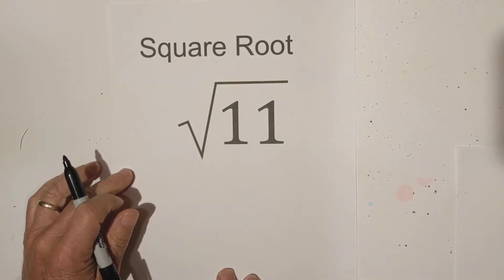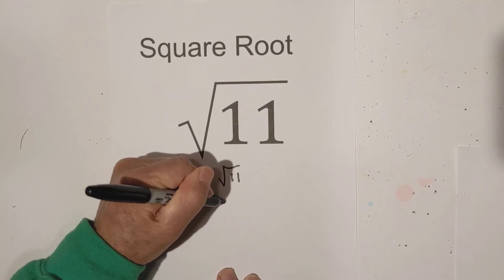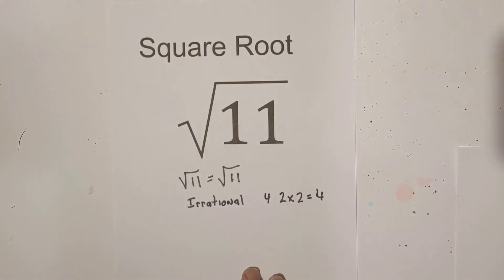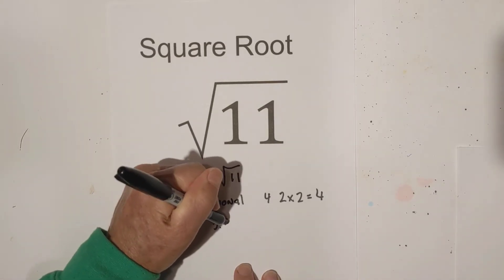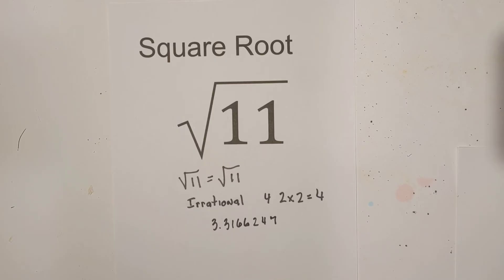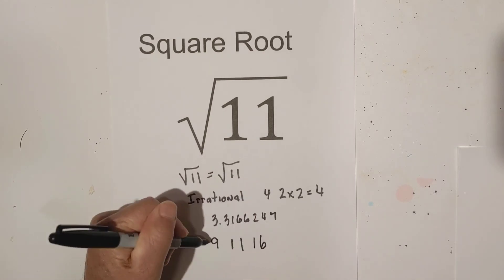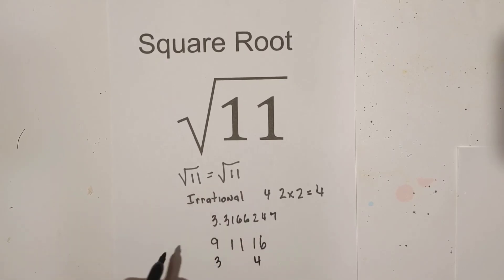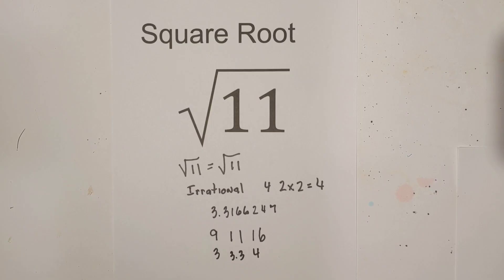Square root of 11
All about the square root of 11